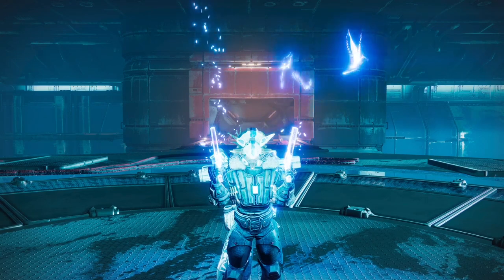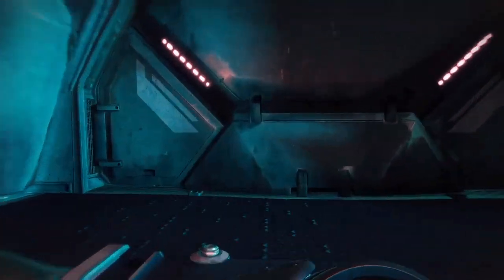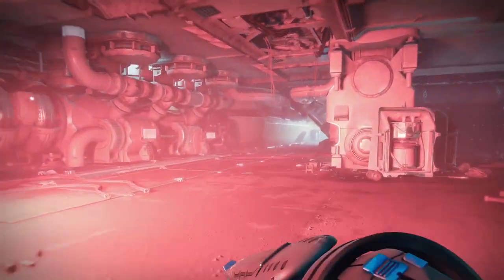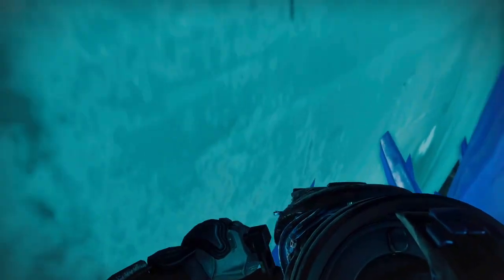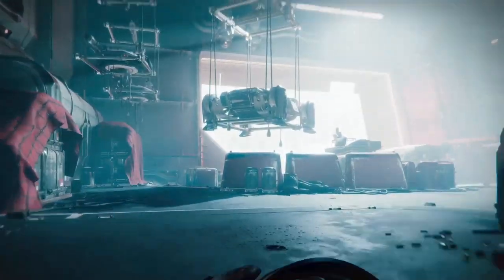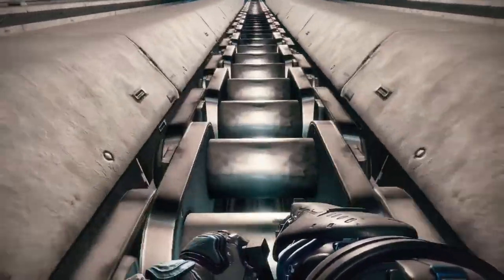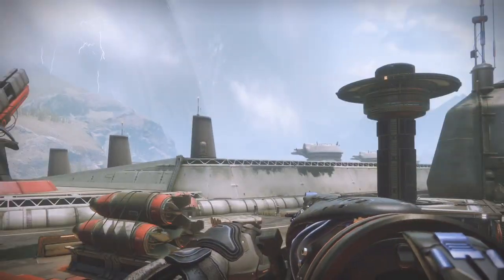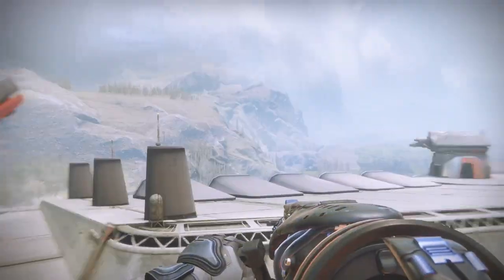UNSEEN DESTINY 2 | Glitching into FIREBASE AIRFIELD - The Arms Dealer Boss Area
DESTINY 2 Ver: 3.0.0.4

BEYOND LIGHT

Season 12: Season of the Hunt

Hey Guardians!
CloudLXXXV here and Welcome back for another DESTINY 2 Video!

So try out the glitch for yourselves and have a lot of fun exploring!

[JOIN MY CLAN]

Open to Xbox, PlayStation & PC.

“PVE, PVP & Lots of Glitching Awaits!”

[CREDITS]

[The Salvations Breach]

Discovered by: SquirelockHolms

XBL: CloudLXXXV
PSN: Cloud-LTripleXV
Nintendo Network: Cloud-LTripleXV
BNET: CloudLXXXV
Steam: CloudLXXXV

❤️ CloudLXXXV